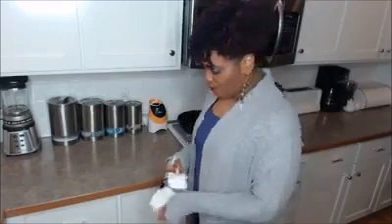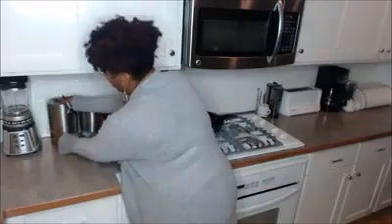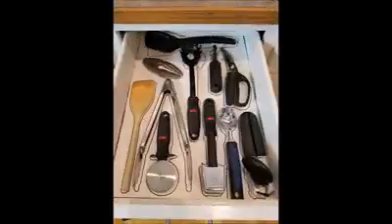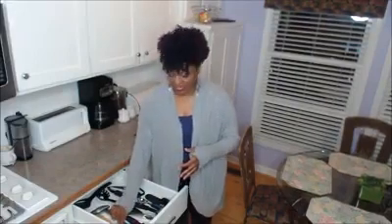Declutter & Detox with Joy Day 3